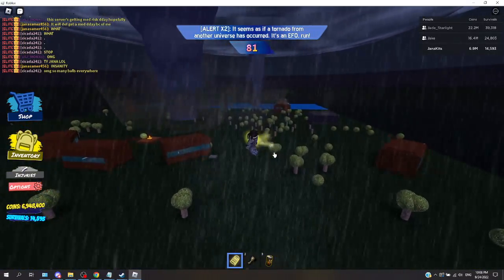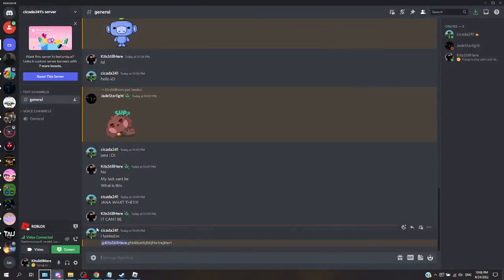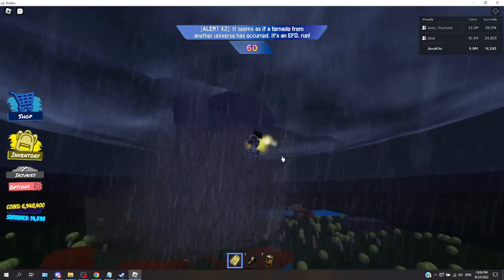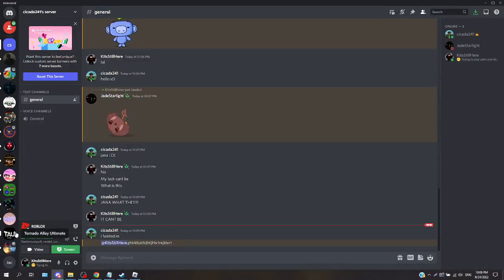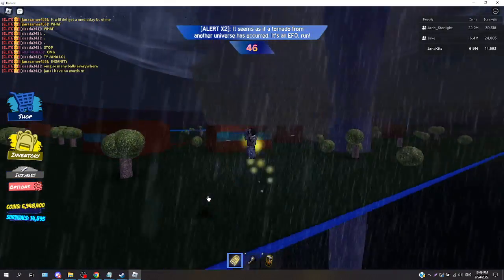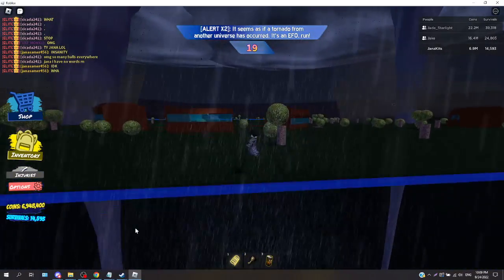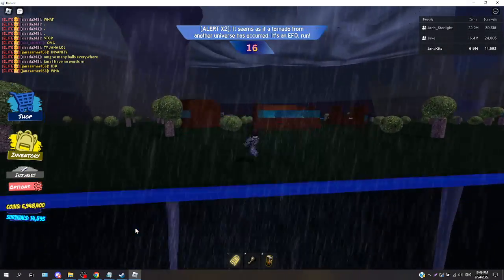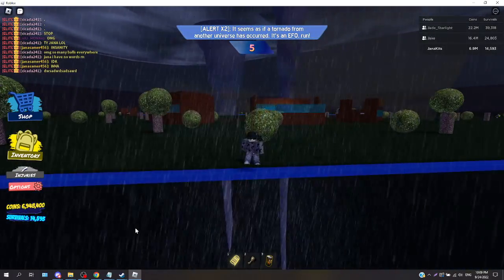Dual Retronado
Roblox Tornado Alley Ultimate
Dual Threat Retronado on Jade's VIP (Unqueued)
Classic Camp No wayyy